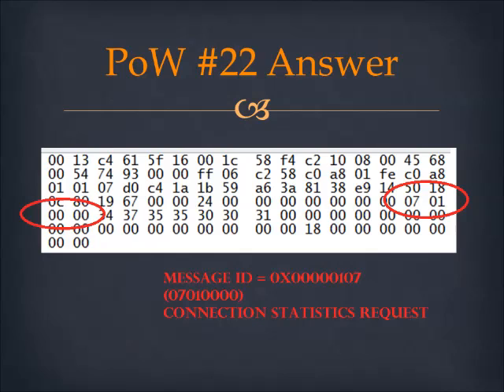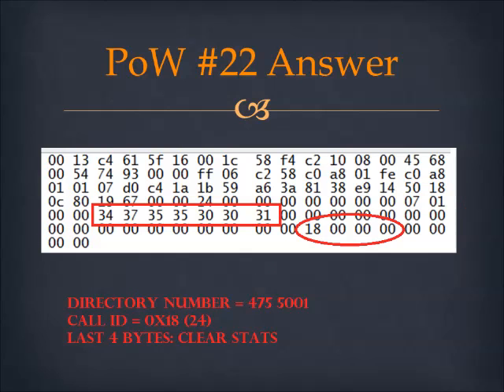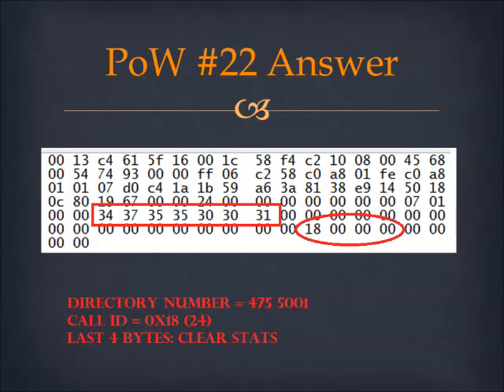PoW #22 Answer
This is the solution to Packet of the Week #22.